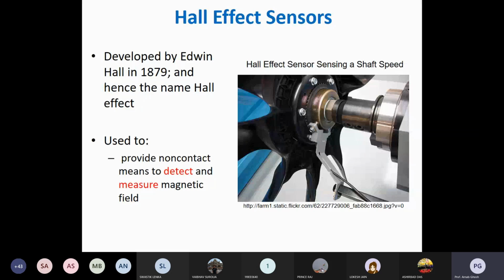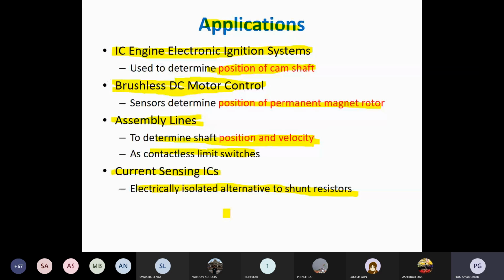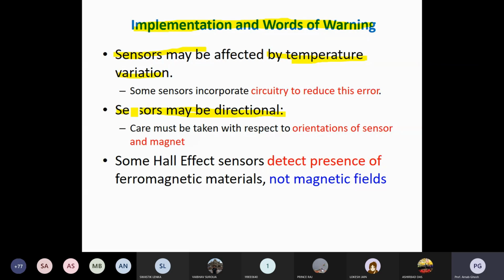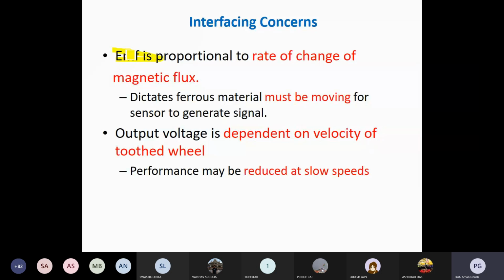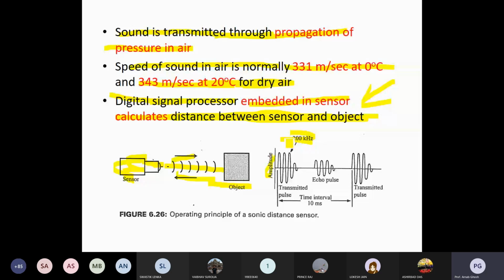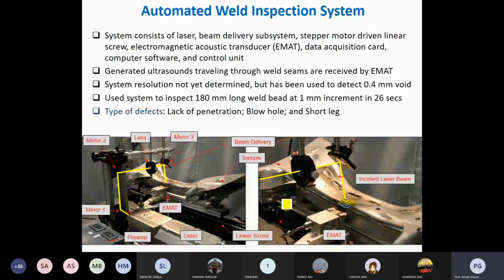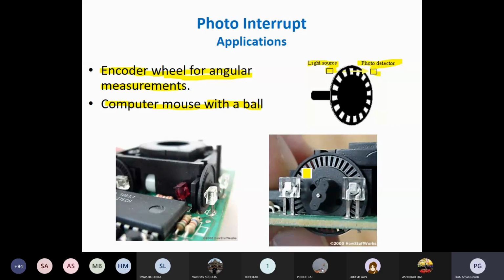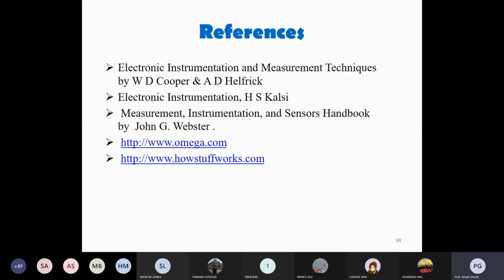Lecture 40: Transducer- Electrical Measurement and Instrumentation (Electrical Engineering Online)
Hall Effect Sensors, Variable Reluctance Sensors, Ultrasonic Transducers, Laser Ultrasound Transducers, Electro-Magnetic Acoustic Transducer (EMAT), Pressure Sensors, Photo Sensors, Accelerometers